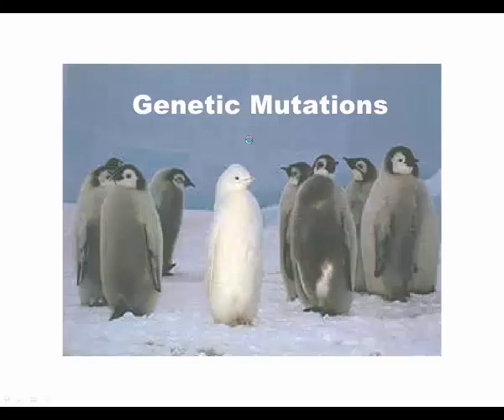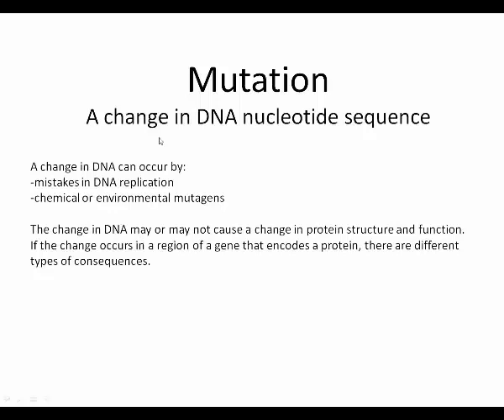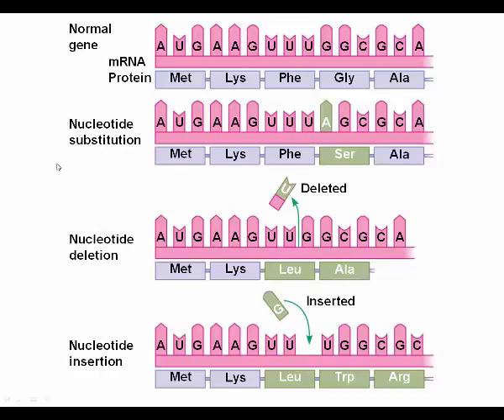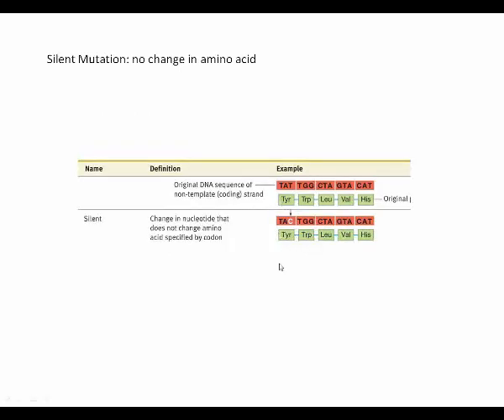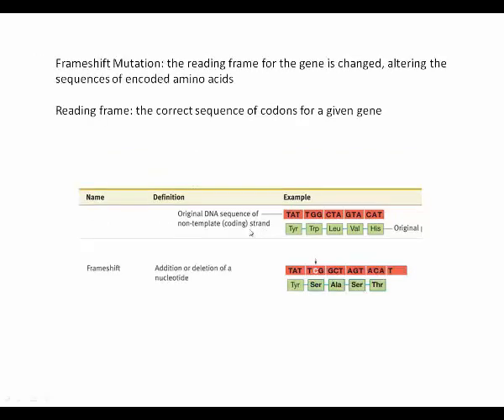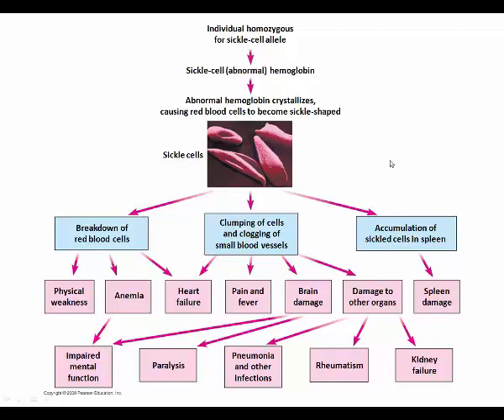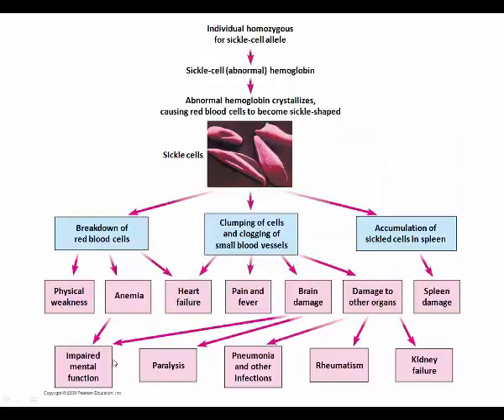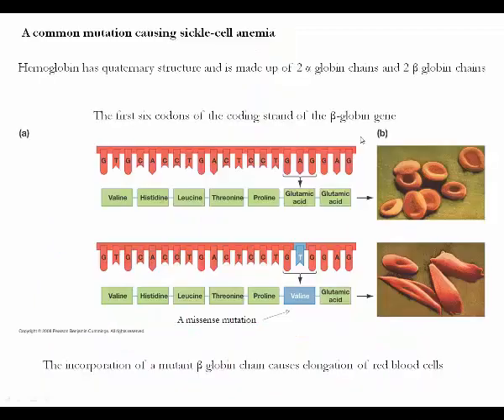1140 Mutations Video